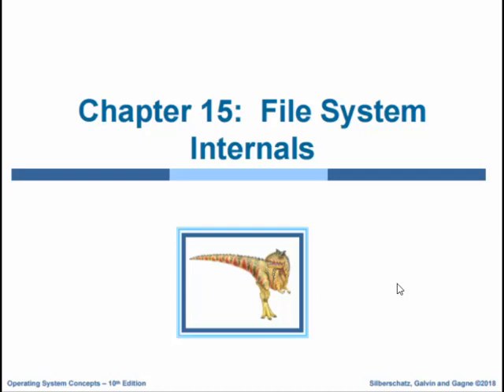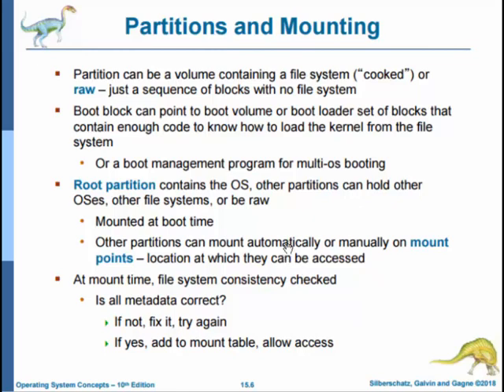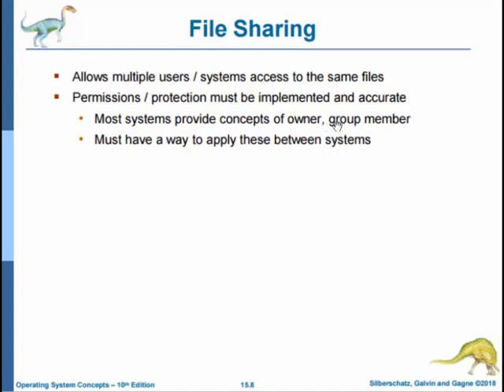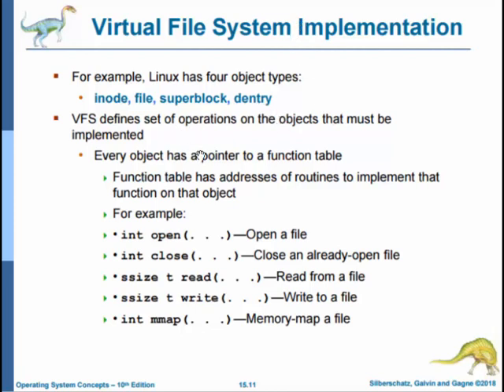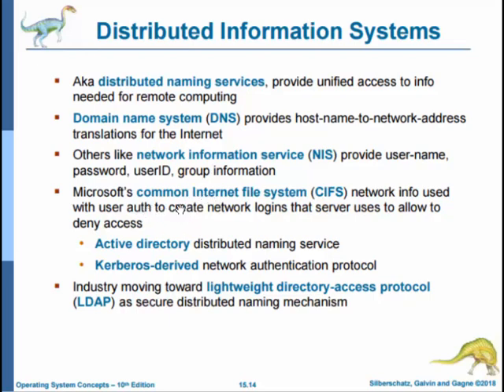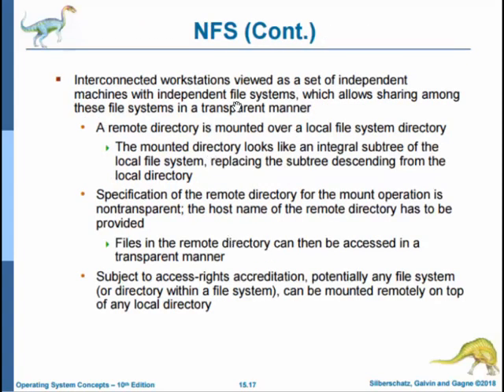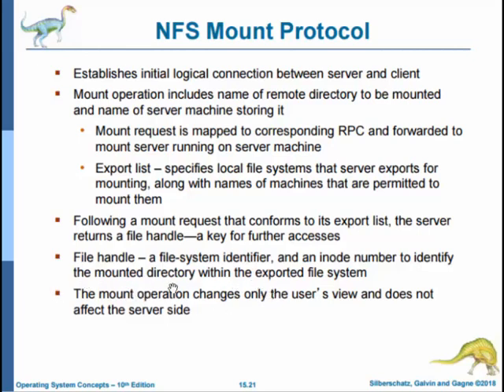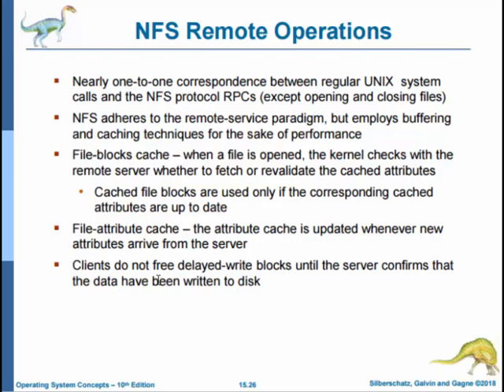File System Internals